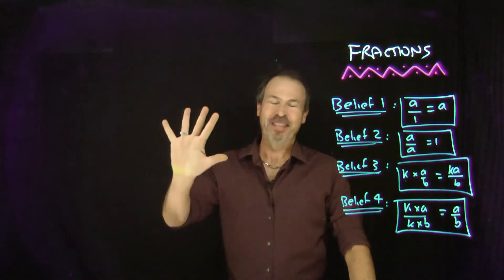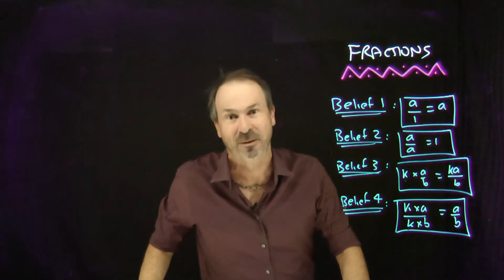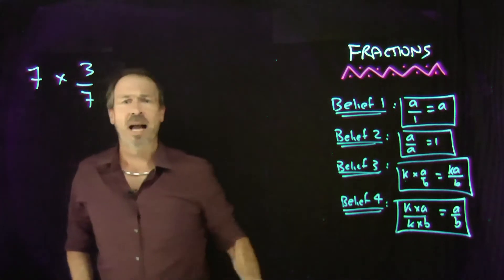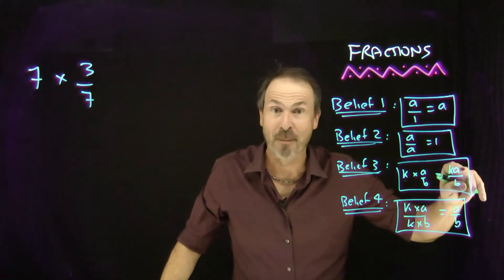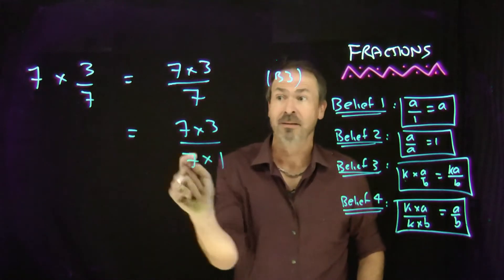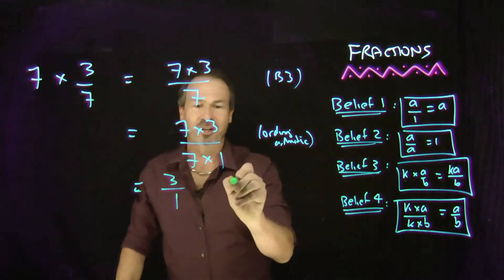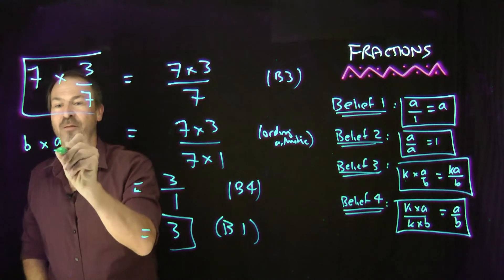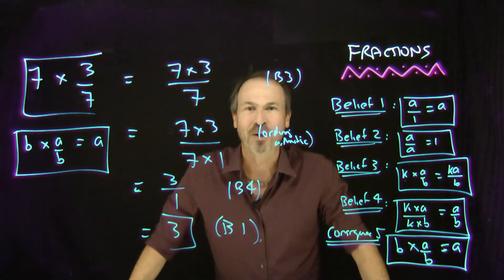Fractions 8: The Fifth Belief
This is the eighth in a series of videos on "FRACTIONS For All Those Who Never Really Got Them and Want to Get Them!"